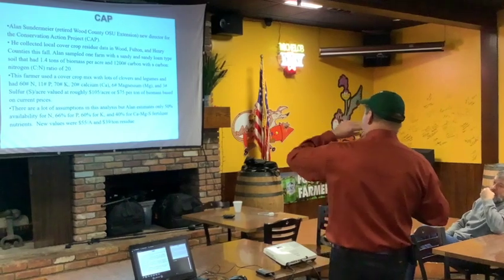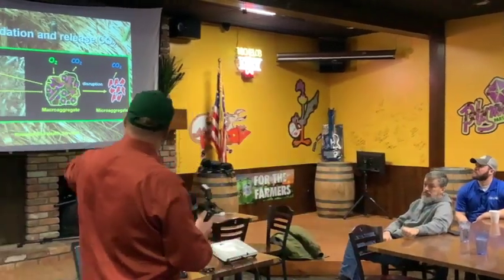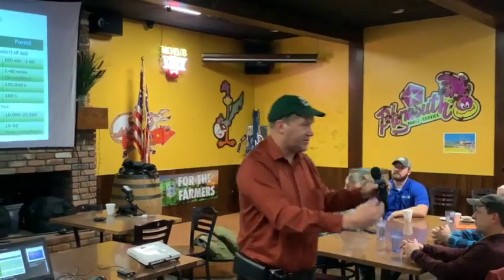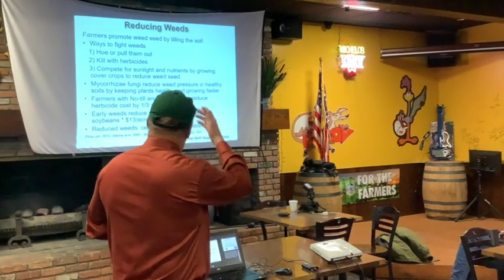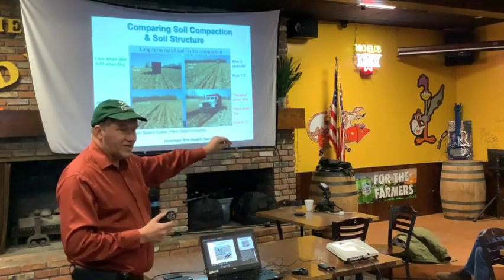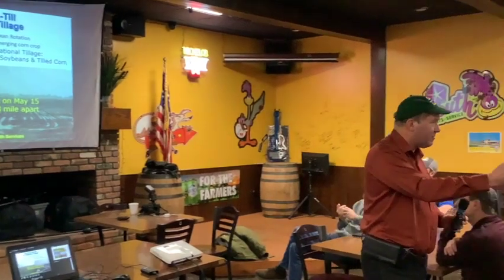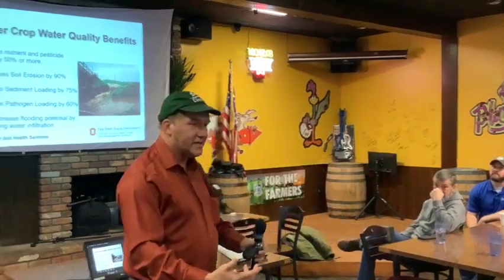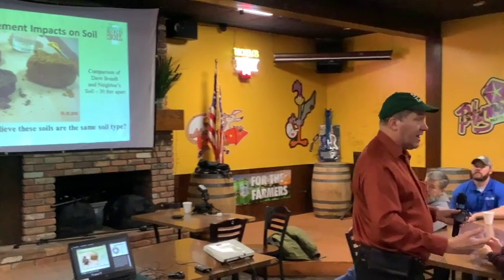Value of Cover Crops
This video features Jim Hoorman of Soil Health Services presenting on the Value of Cover Crops for Nutrition and Soil Health. It is part 3 of 3 from the Cover Crop Management Seminar hosted by Hardin County OSU Extension on February 10, 2023. Sponsors included Ohio No-Till Council, The Nature Conservancy, Farmer Advocate for Conservation, and Wingfield Crop Insurance Service LLC.